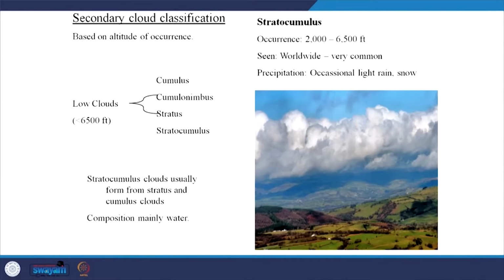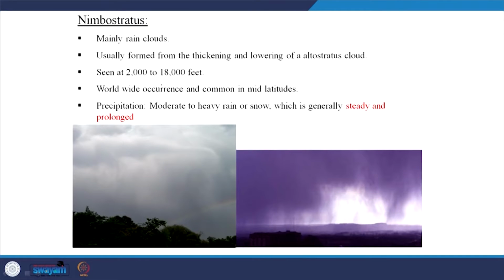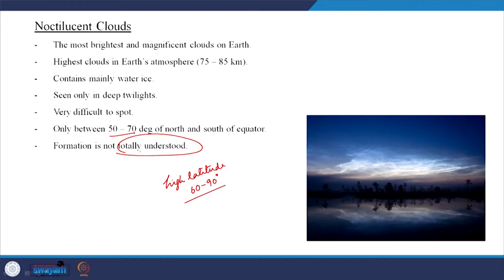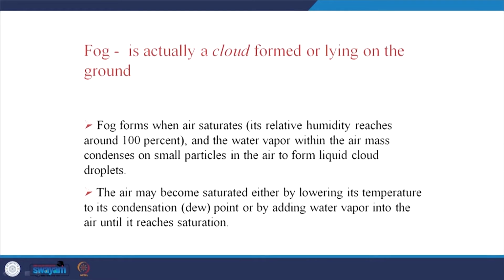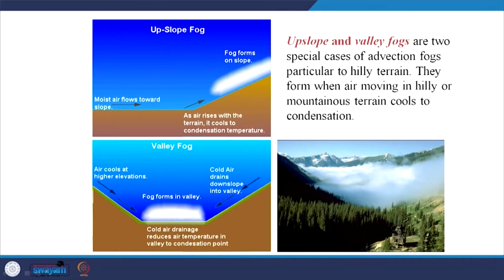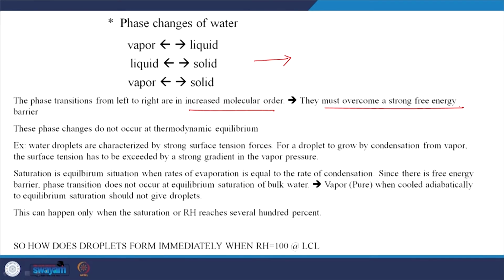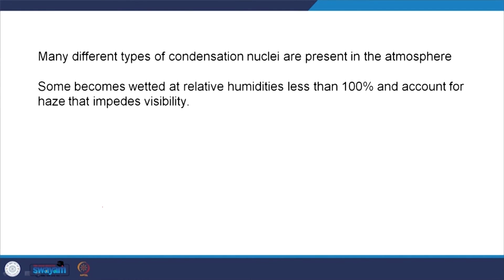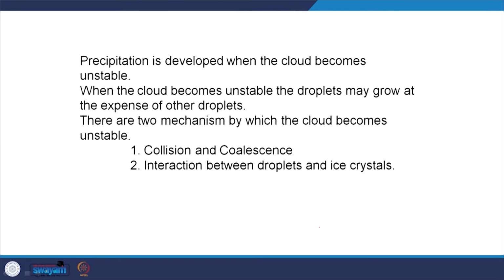Secondary cloud classification and fog